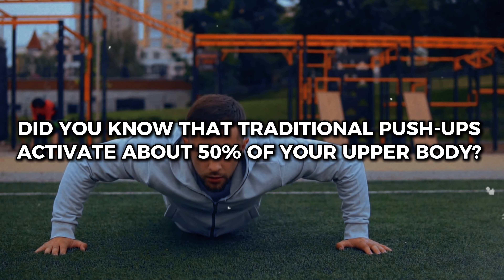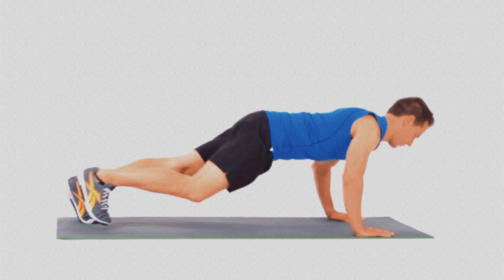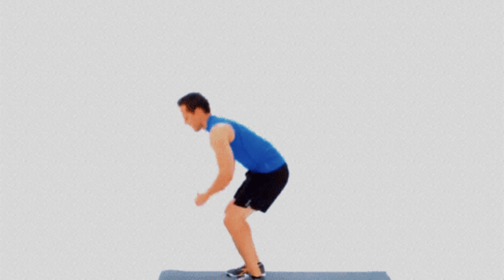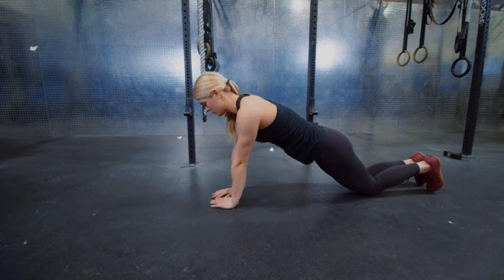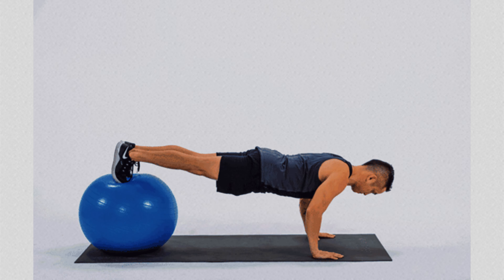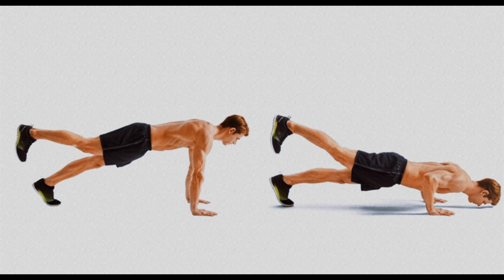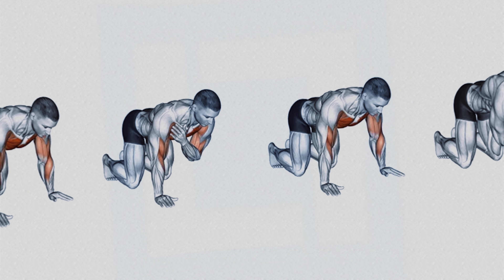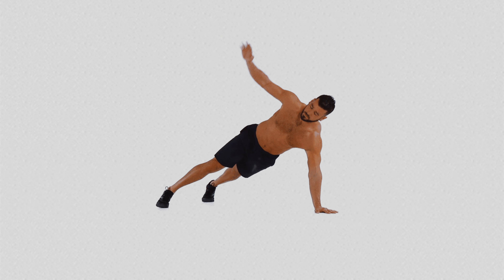THESE Push UPS WILL CHANGE Your ENTIRE Upper BODY AFTER 40!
Did you know that traditional push-ups activate only 50% of your upper body? In this video, we’re going to show you amazing push-up variations that can transform your upper body much faster! Each variation offers unique benefits, and number 1 is absolutely fantastic. Discover how these push-ups will improve your strength, stability, and overall fitness.